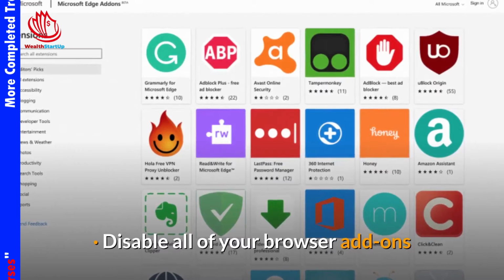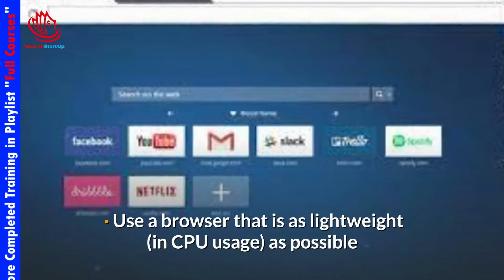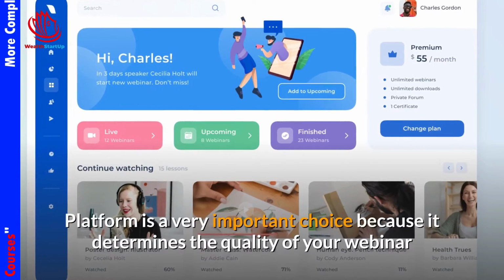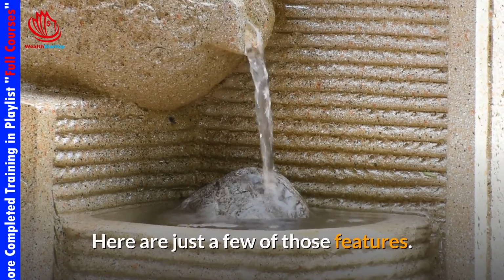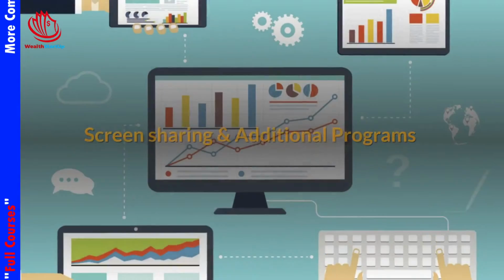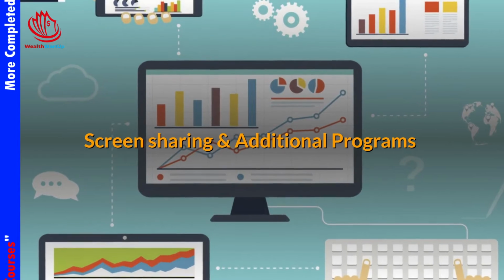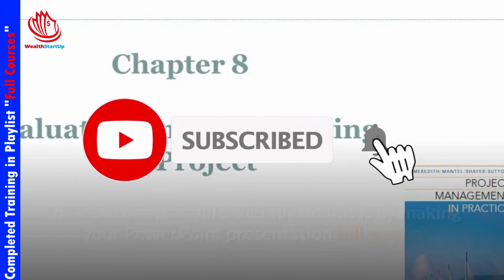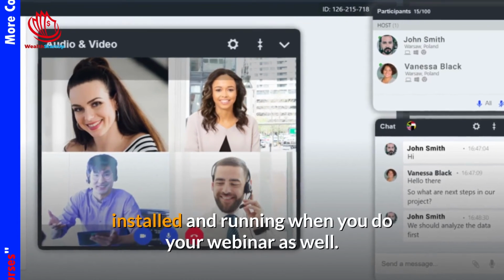(EP2) Webinar Marketing - How To Build A Webinar Funnel Tips and Tricks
Do you know how to host a webinar for your business, teaching, friendship and connection? There are some key skill and tactics you need to know that related to below terms:
webinar
webinar rockstar
deliver webinar
how to monetize a webinar
webinar marketing
how to make money from webinars
zoom webinar
webinar from zero to one
webinars
live webinar
webinar business
how to deliver webinar
how to host a webinar
beginners guide to webinar
webinar basics
webinar tutorial the basics
webinar platform
how to do your first webinar
tips for hosting your first webinar
what is a webinar class
how to host a webinar online
how to create a webinar
how to host your first webinar step by step
how to make good webinar
webinar training
webinar tutorial
what is a webinar and how does it work
video webinar
how do webinars work
free webinar tutorial
what is webinar and how does it work
how to do a webinar